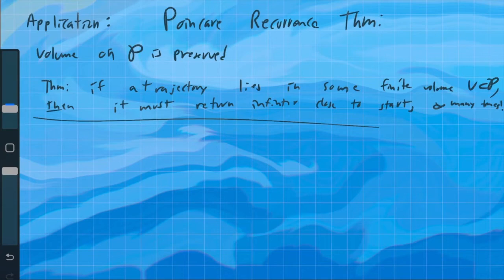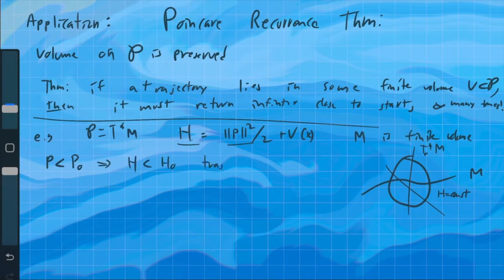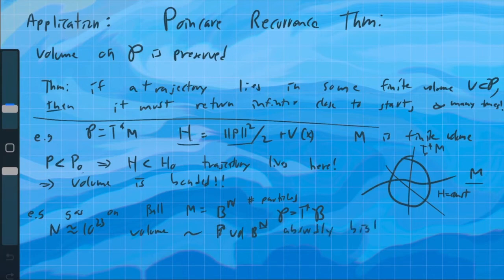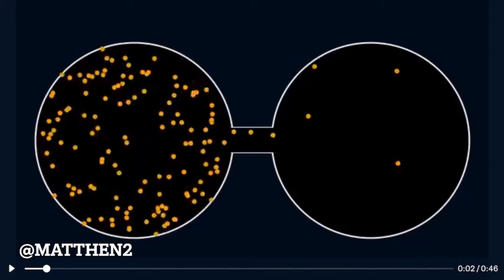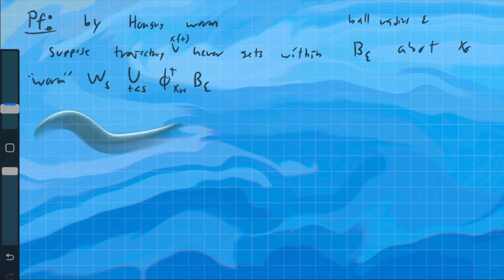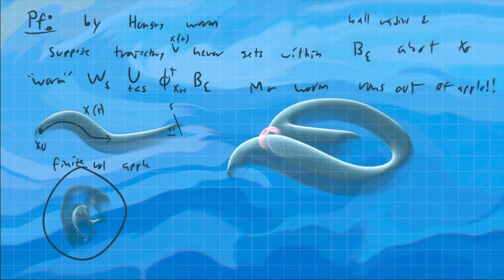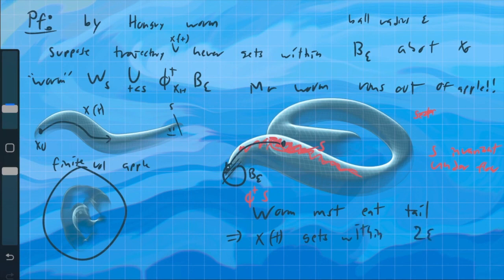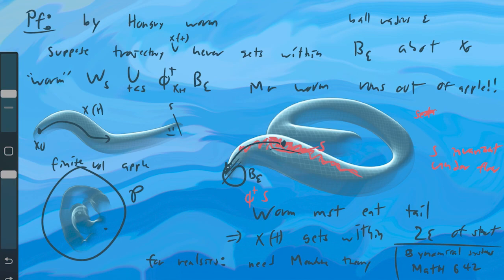Poincare recurrence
I talk about Poincare recurrence, inspired by Louiville's theorem in classical mechanics.